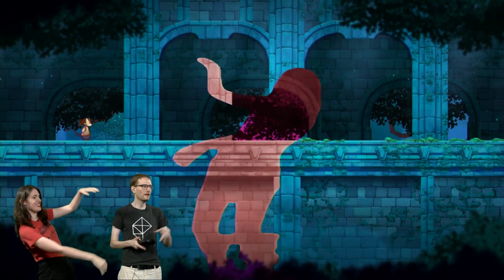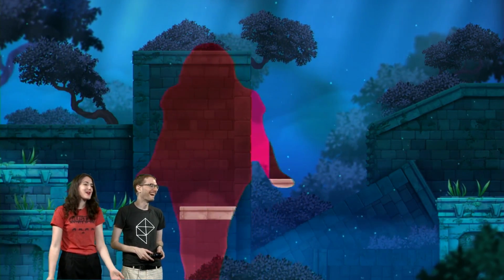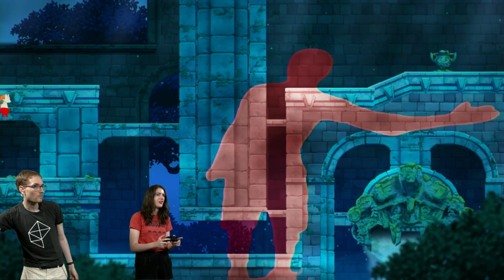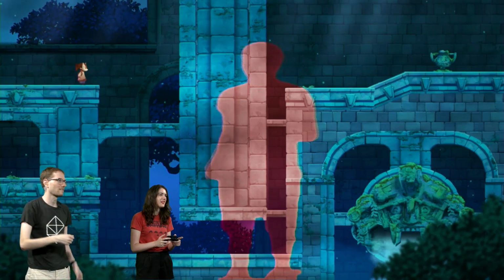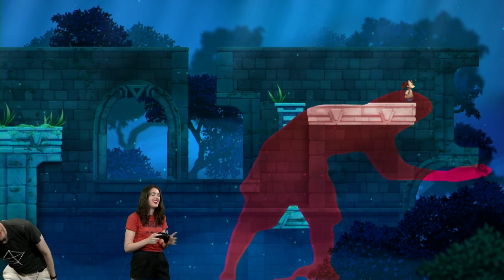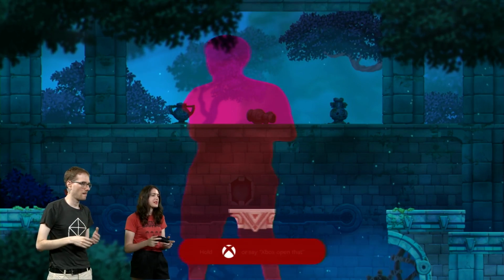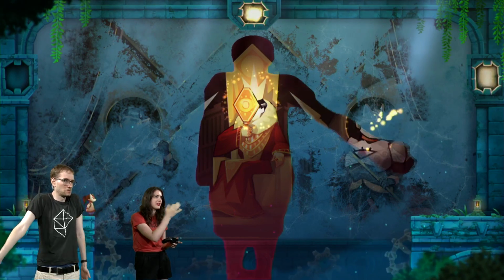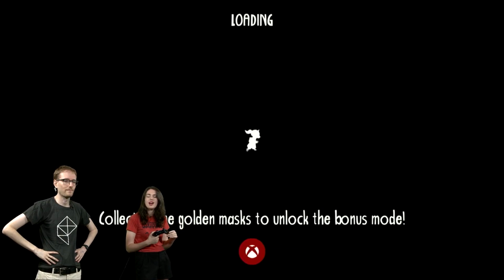FRU: A Super Fun Kinect Game (Yes, really)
Didn't think you'd ever play another Kinect game? Think again! Russ and Simone team up to play through the first 30 minutes of FRU.